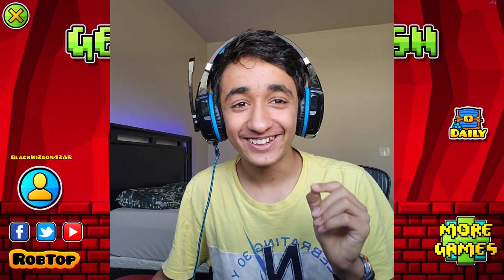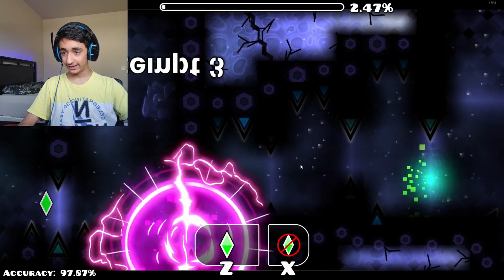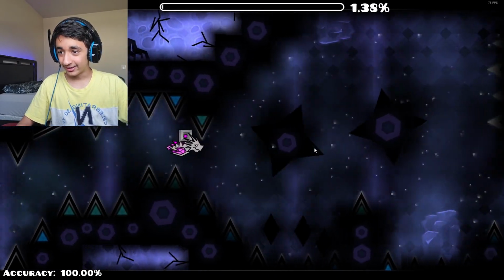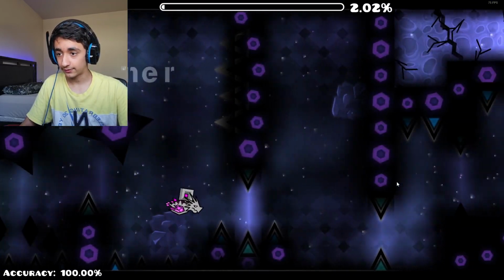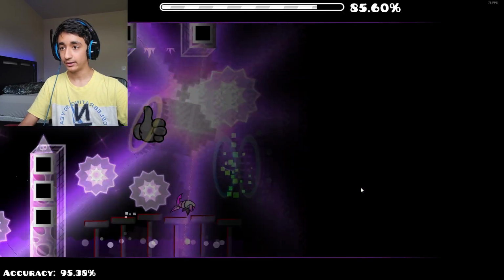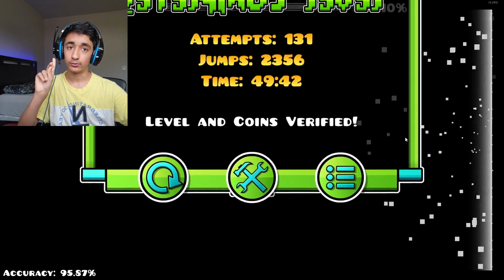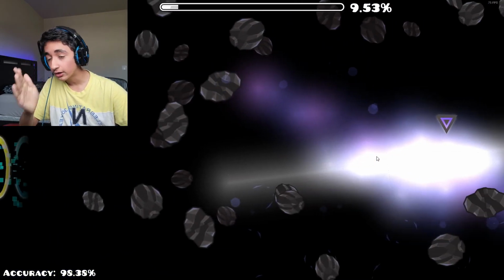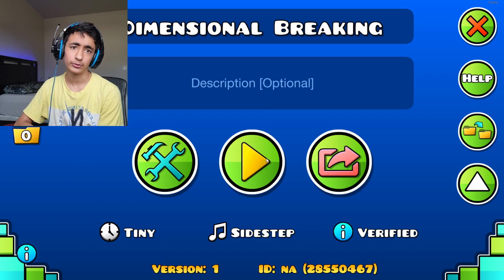Geometry Dash gd | Noclip Accuracy Top 150 demons #4! Dimensional Breaking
HAPPY APRIL FOOLS DAY! This is not an April fools video thought, sorry.
This is the fourth video in a series where I will be trying to get the most accurate run on the top 150 demons with noclip accuracy which has recently been added to MegaHack v6 and Hackermode. In this video, I attempted Dimensional Breaking which is placed at 147 on the leaderboard. I will slowly build up to Tartarus which is placed at #1 on the demonlist. Make sure to stick around for the rest of the series! Doing Dimensional Breaking was not as hard as I thought with noclip accuracy.

Thanks to DoooFus for making the awesome thumbnail! Go check out his channel!

Level: Dimensional Breaking
ID: 59868382
Creator: Dalfa and others
Song: Sidestep
Artist: AeronMusic

None of the music in this video belongs to me.